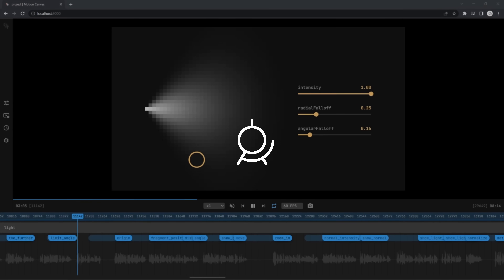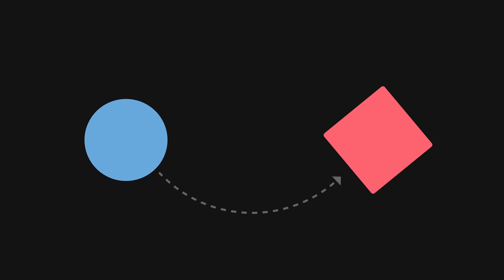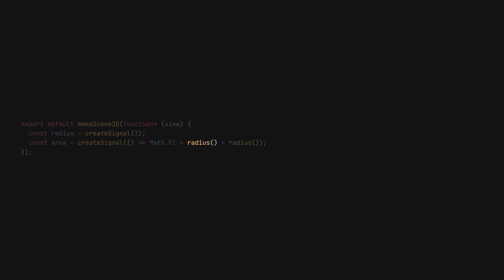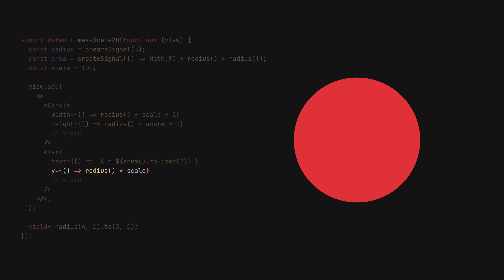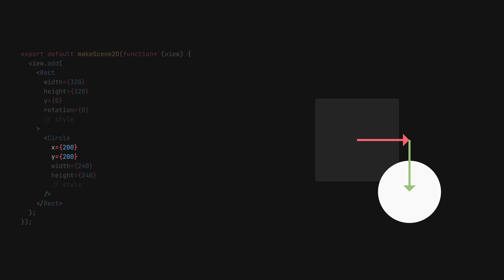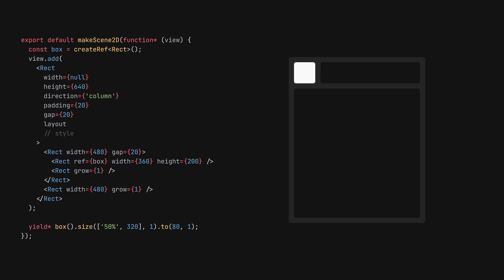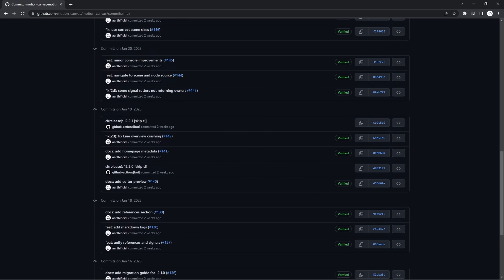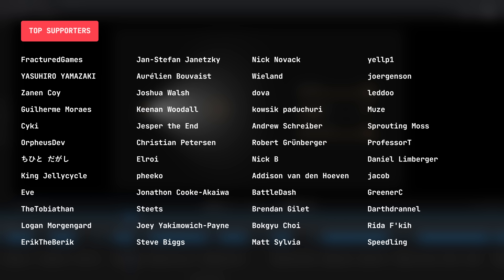Motion Canvas is now Open Source!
=== Check out Motion Canvas ===

0:00 Introduction
0:38 Signals
2:15 Layouts
3:00 User Interface
3:26 Closing Thoughts

Motion Canvas
Affinity Designer
DaVinci Resolve
Audacity

=== Music ===
"No.10 A New Beginning" by Esther Abrami
"Two Moons" by Bobby Richards
"Interstellar Mood" by Nico Staf